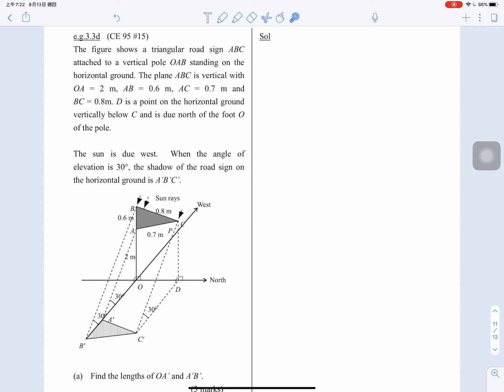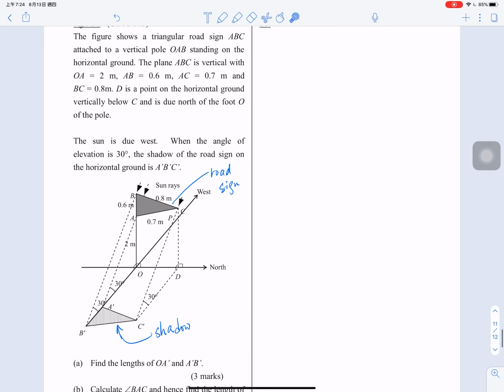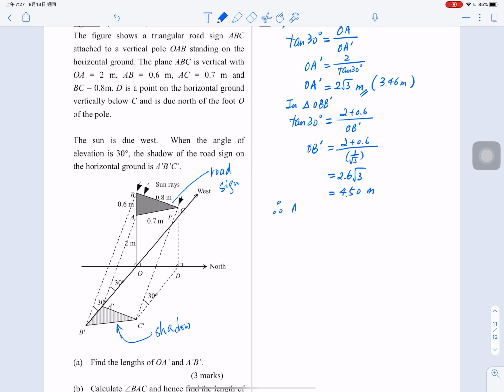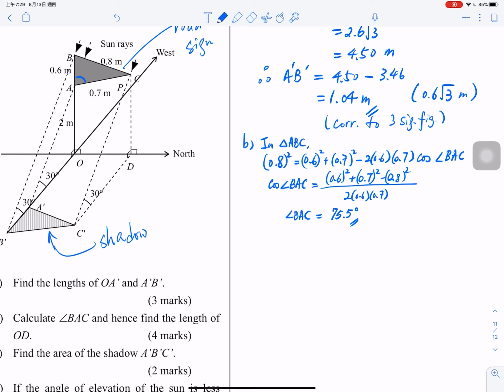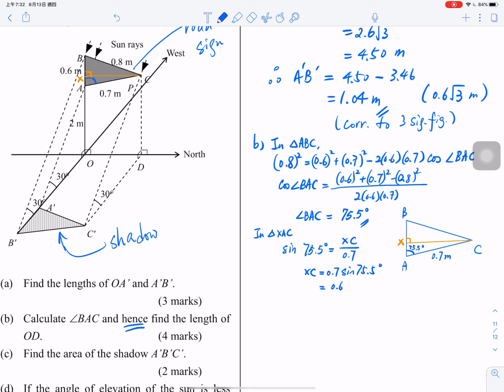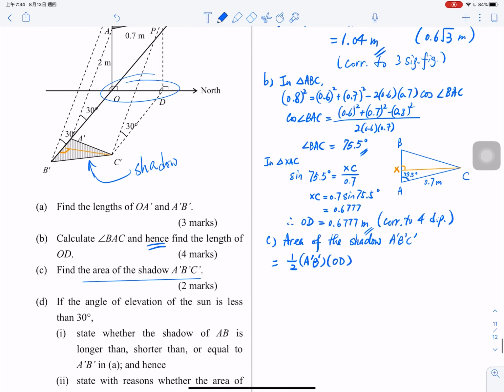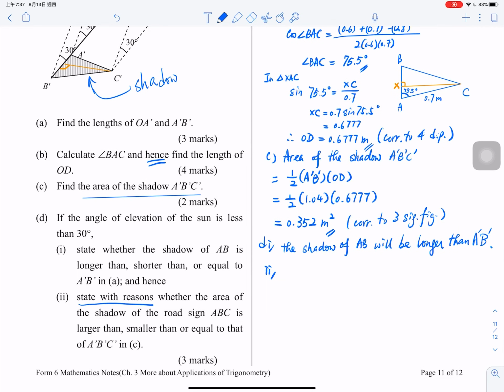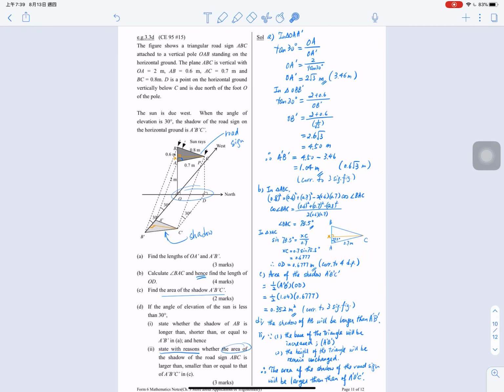3.3 Trigonometric Problems (3.3d)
Applications of Trigonometry in 3D Problems